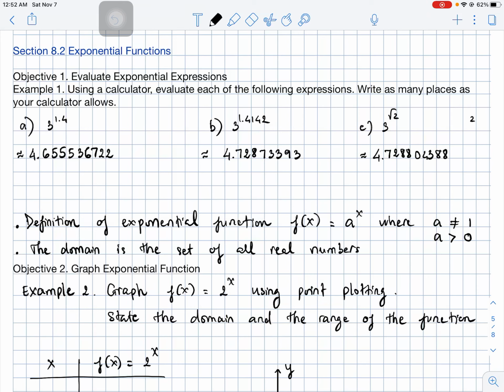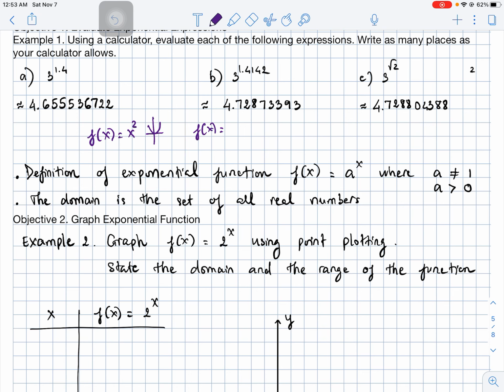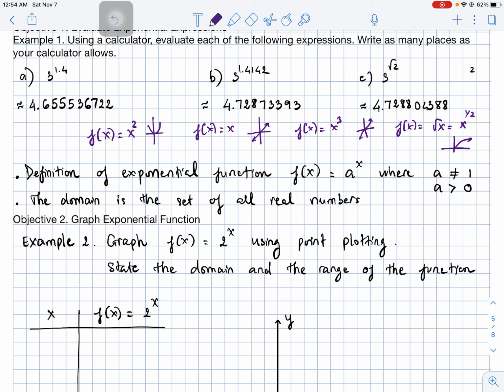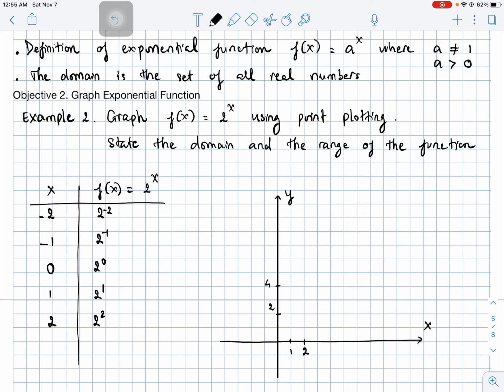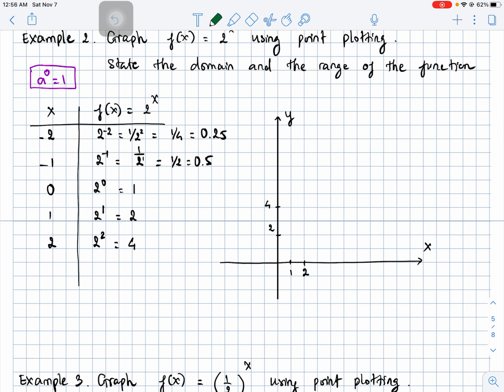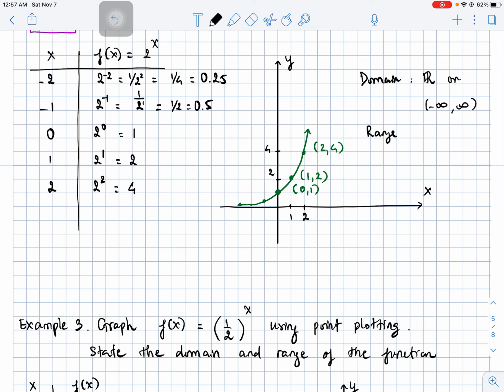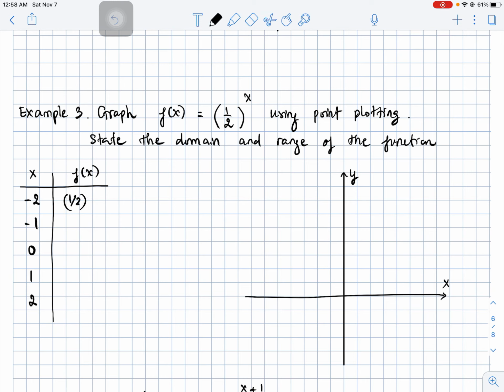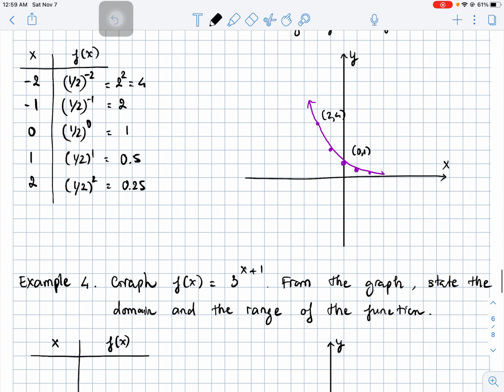Sec 8.2 part 1